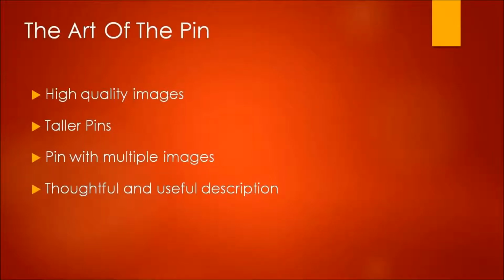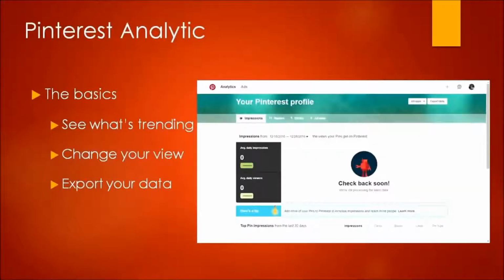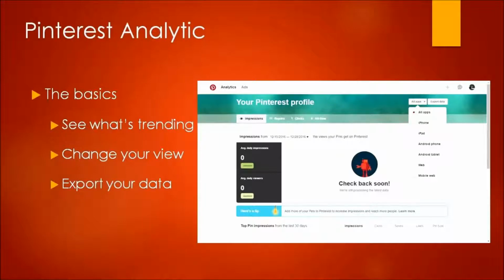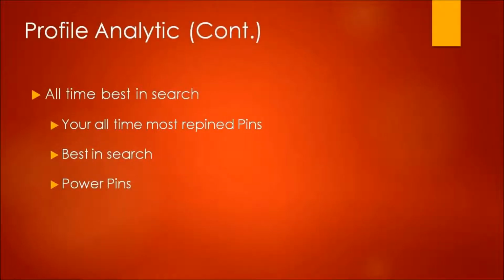3. How To Optimize Your Pins For Greater Exposure